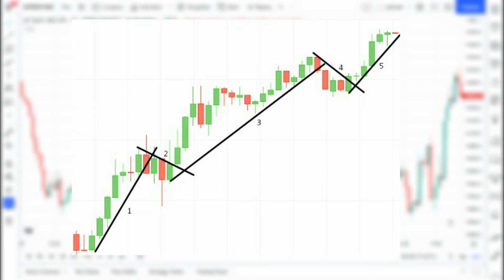Elliot Wave Theory Explained in simple terms and how to use it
Make free $100 to $1000 now The forex broker I have been using since 6years ago Watch this video on Elliot Wave Theory Explained in simple terms and how to use it in your trading.